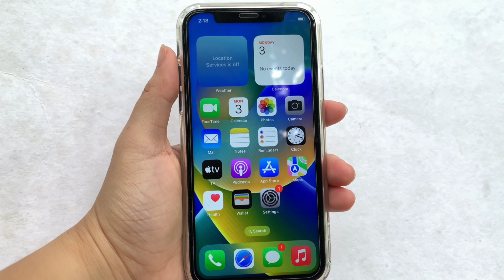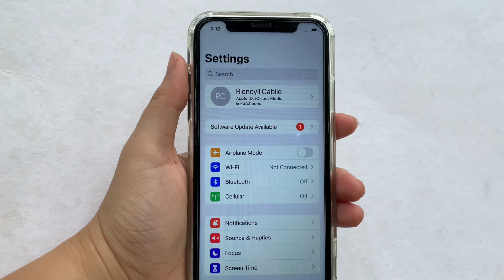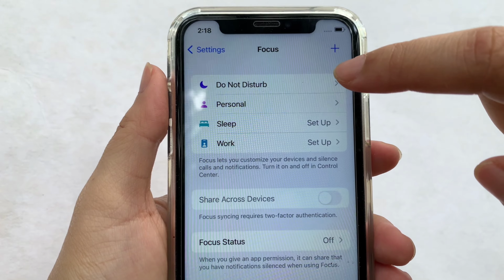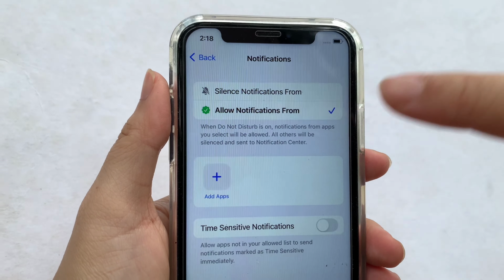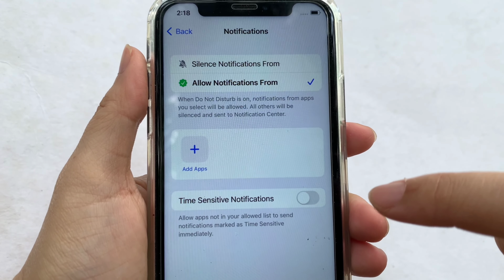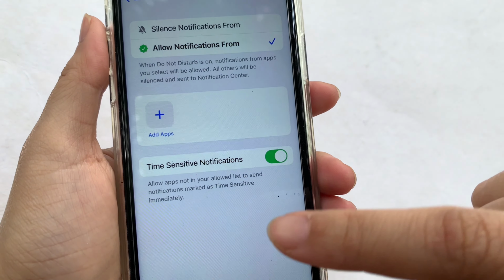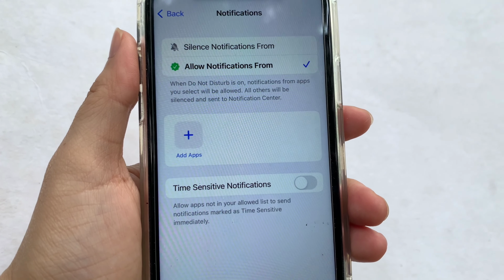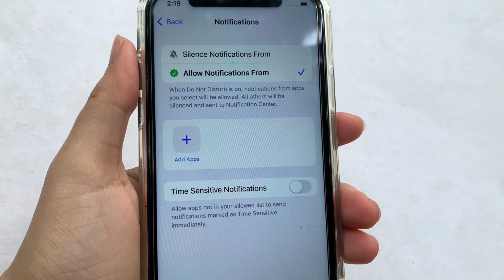How to turn on or off time sensitive in allow notifications do not disturb on iPhone X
Do you want to turn on or off time sensitive in allow notifications do not disturb on iPhone X mobile phone.

Thanks...